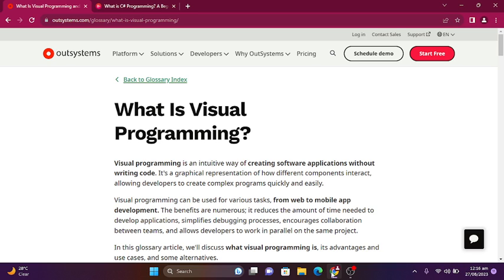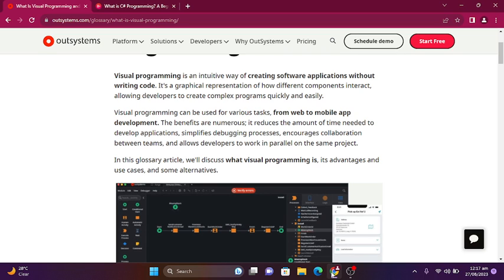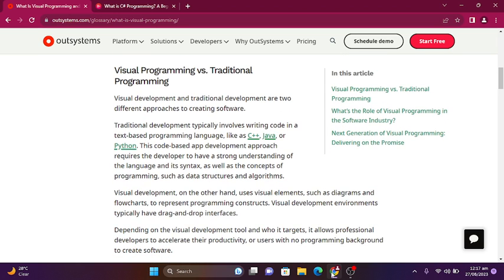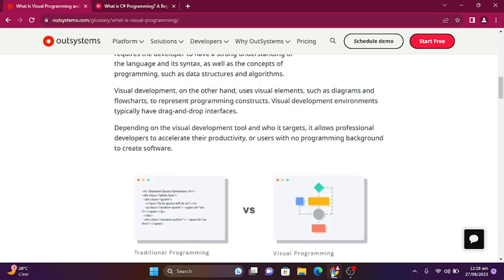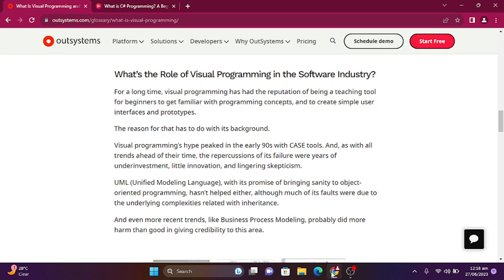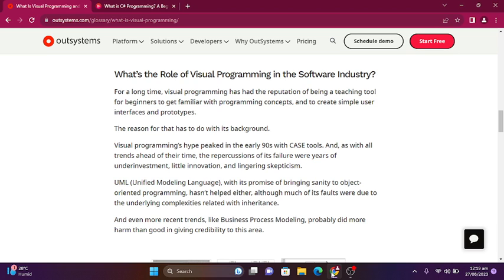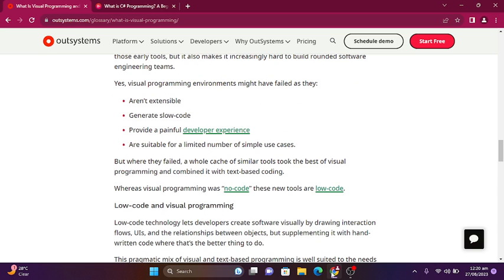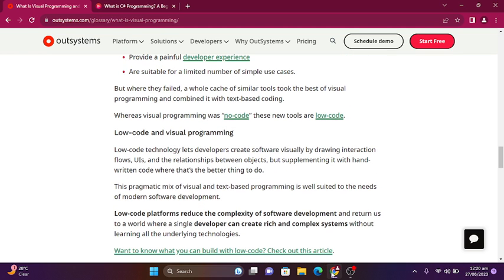All about visual Programming || Technical Javed 427